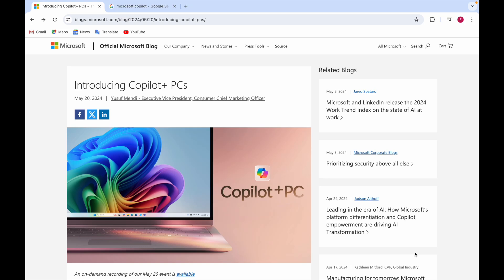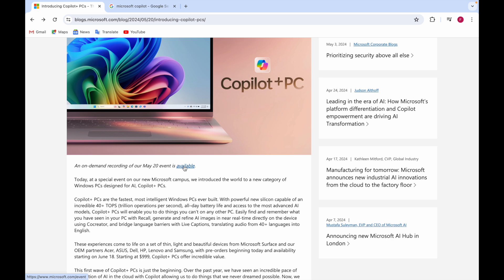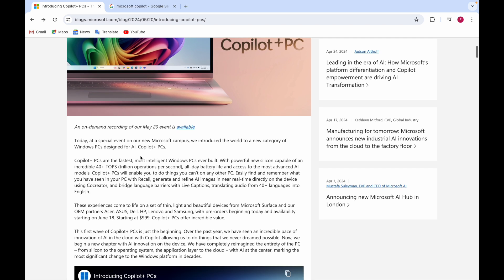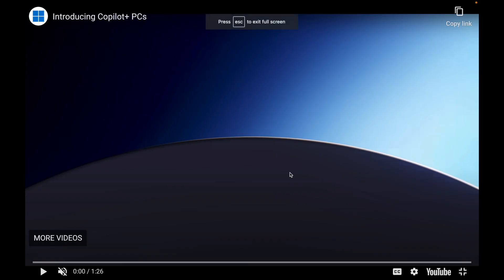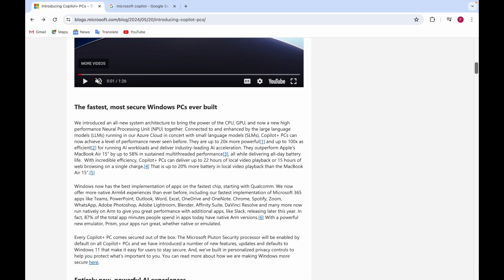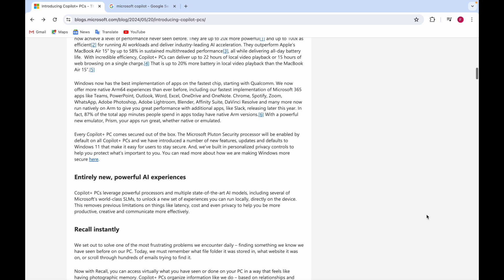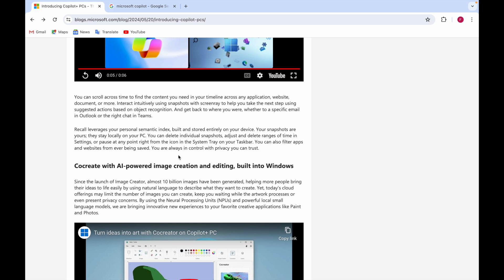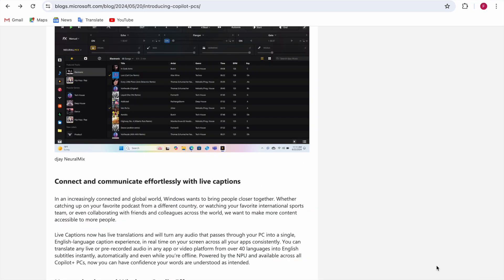Creepy Copilot+ PC: Game-Changing Tech You Need to See!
Discover the future of computer technology with Copilot+ PC - a game-changing innovation that adds a touch of creepiness to your computing experience. Watch this video to see how this cutting-edge tech is revolutionizing the way we interact with our devices. Don't miss out on the chance to explore the possibilities of the Copilot+ PC!

copilot plus pc
copilot
copilot+ pc
technology, consumer tech, gadgets, gear, science, tech